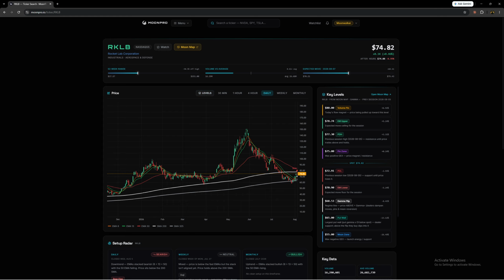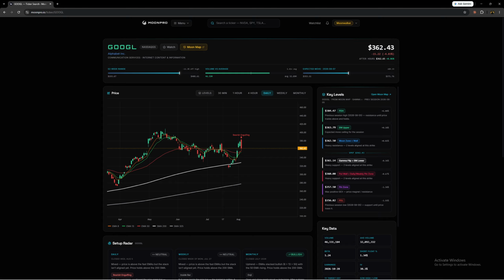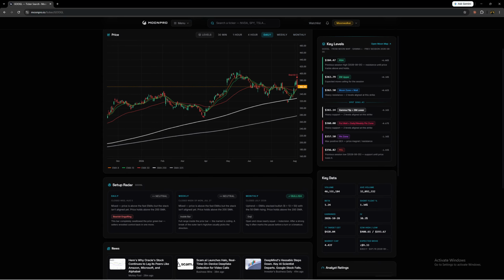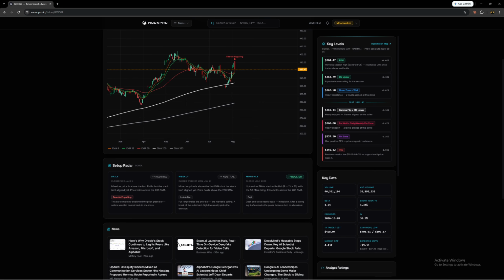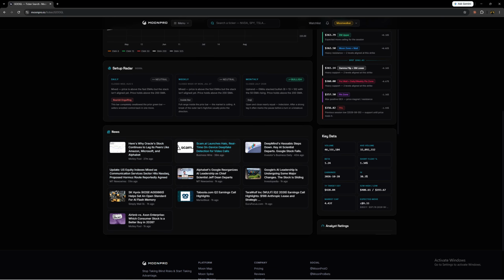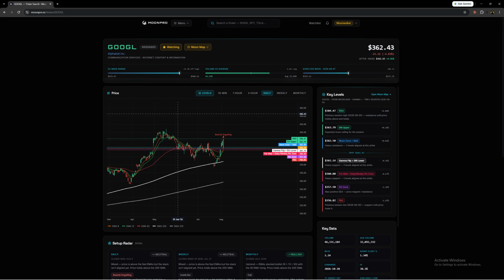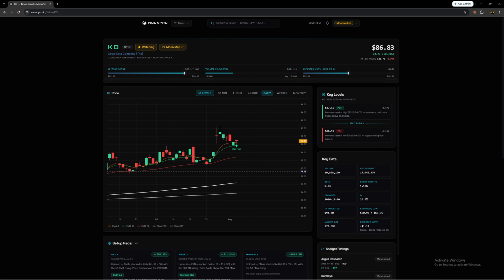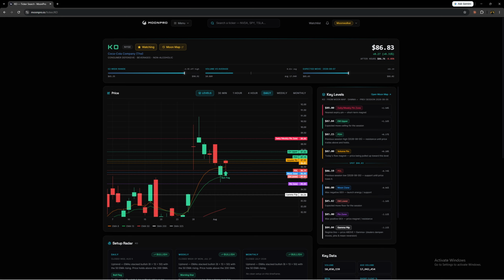Ticker Search & Watchlist Breakdown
This system is built for traders who want clarity, not noise.